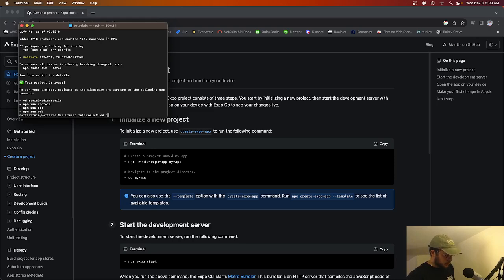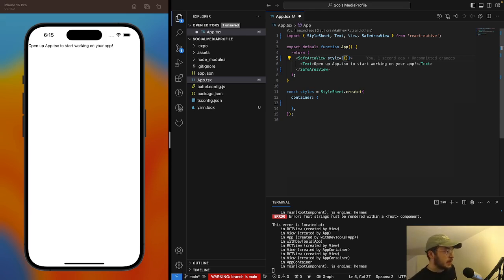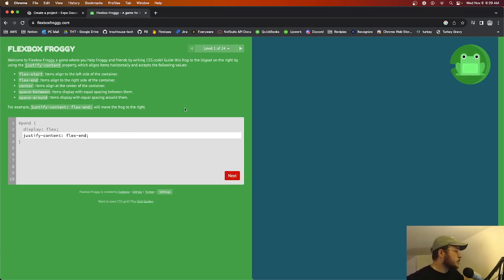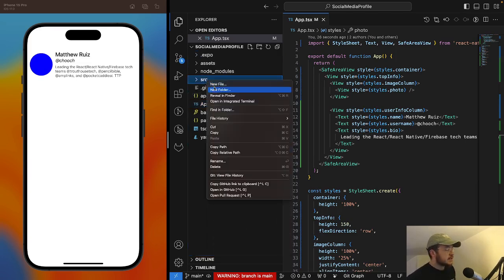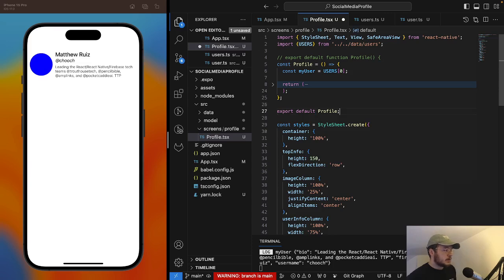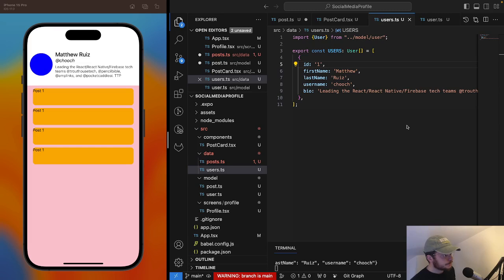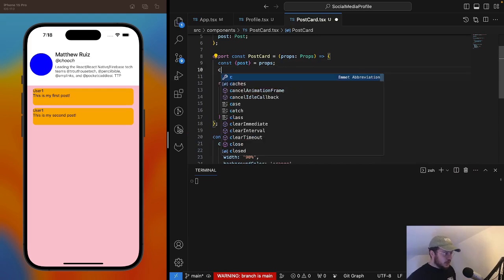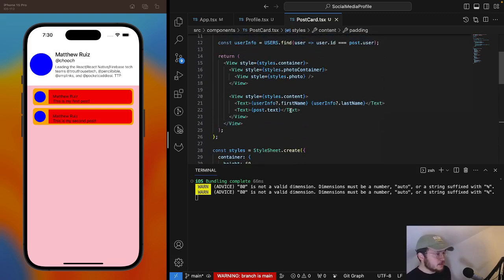React Native, TypeScript and Firebase Tutorial for Beginners - Social Media in 2024/2025 - Part 1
Hola hola,

In this video, we'll be building a Social Media application using React Native, TypeScript, and Expo.

We cover basic concepts like:
1) What is JSX?
2) Common React Native components like View, Text, SafeAreaView, and etc
3) Common styles and patterns
4) Folder structure
5) Extracting out files
6) Working with fake data while we build
7) and more!

This video was recorded during my Wednesday morning live streams where I am to provide a learning space for entry level React Native developers.

I go live on Twitter @MatthewZRuiz at 6AM Est on Wednesdays.

- Matt